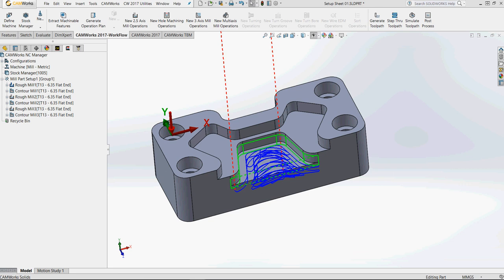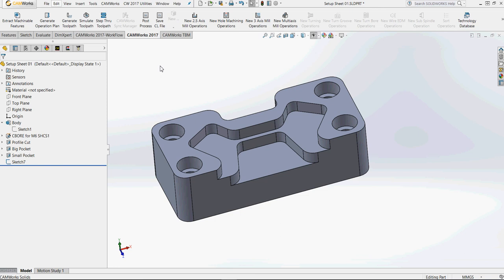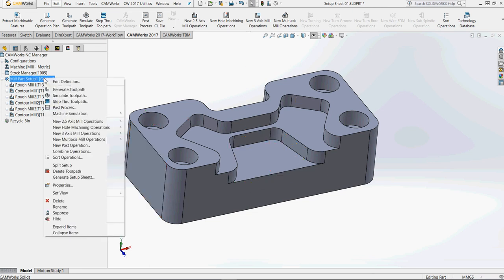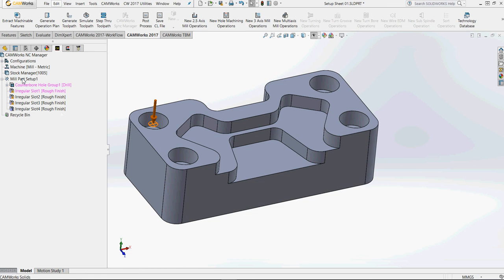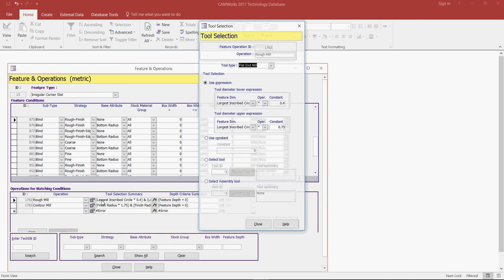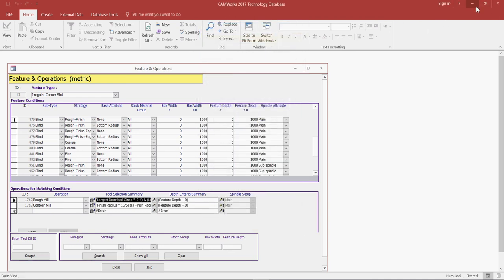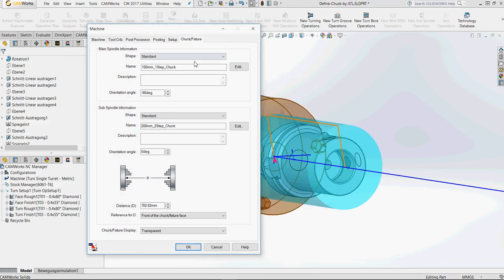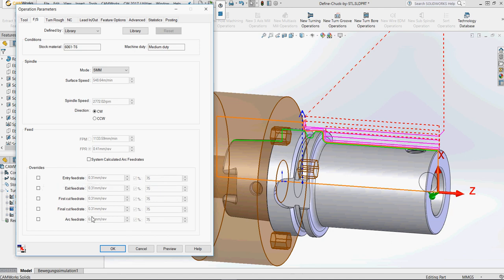CAMWorks 2017 Live Demo.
CAMWorks 2017 live demonstration of new options.